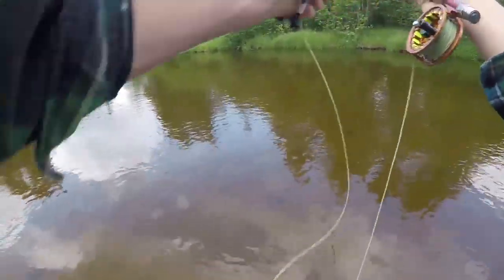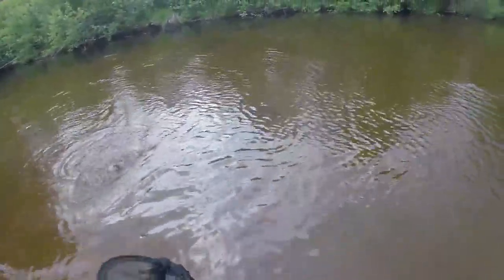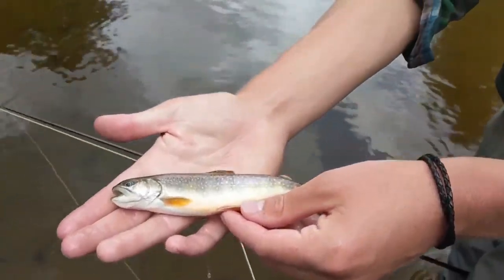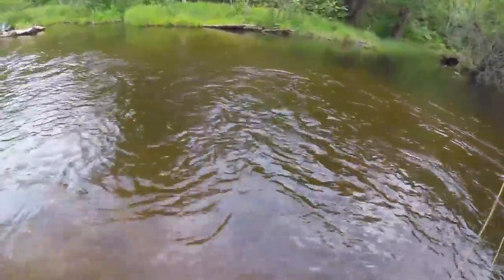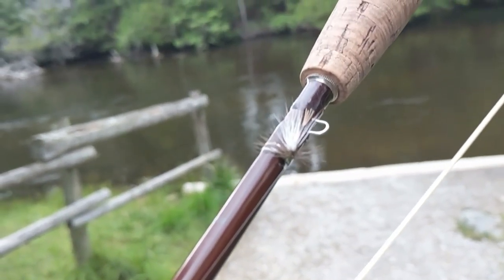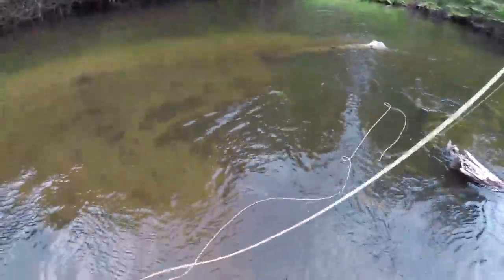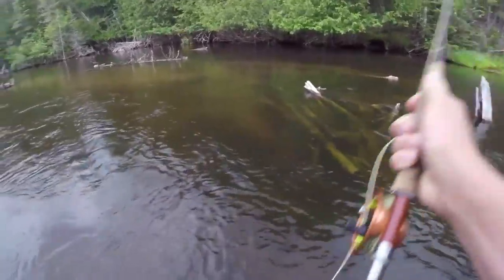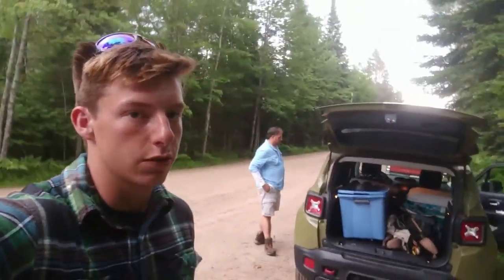Dry Fly Fishing for WILD Michigan Trout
Summer fishing for wild trout with dry flies: even though the trout are small, I love this style of fishing! On this day, I fished to upper Manistee river and the "holy waters" stretch of the Au Sable River. Managed to get a few brook and brown trout to rise to size 14 Royal Trude and Elk Hair Caddis dry fly patterns, despite no real hatches.
-Want to talk fishing? (or anything really idc) Snapchat: @fish.fray

Rod: Redington Classic Trout 3 wt.
Reel. Allen Trout II
Line: Rio InTouch Trout Lt
Tippet: 5x